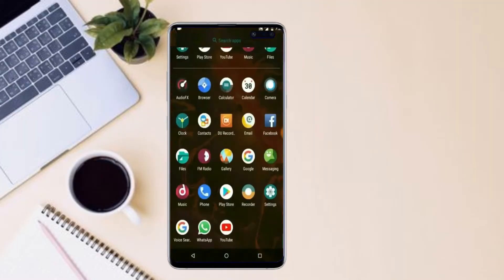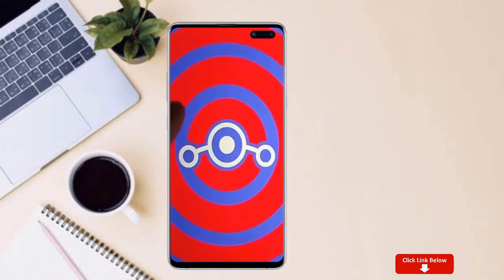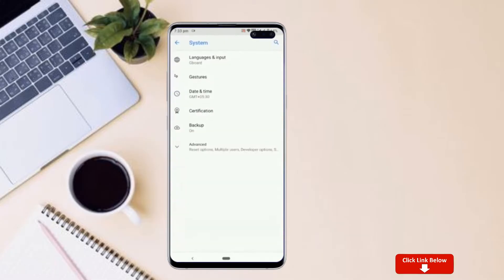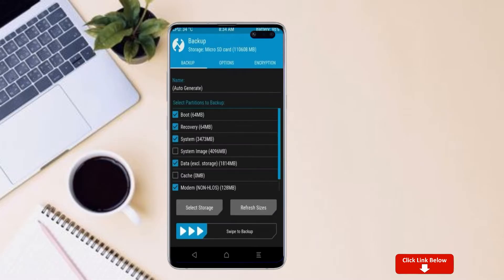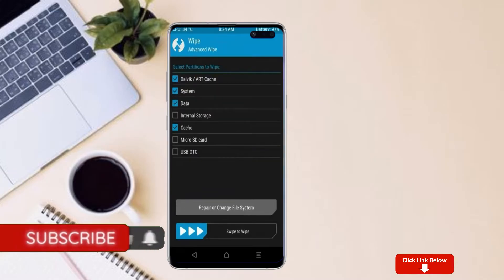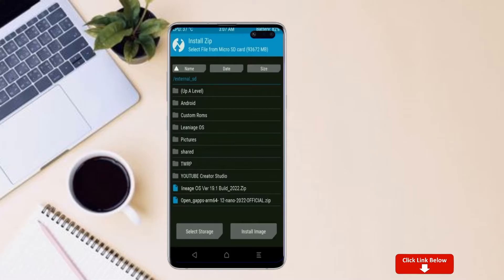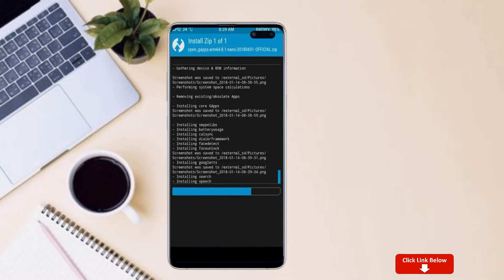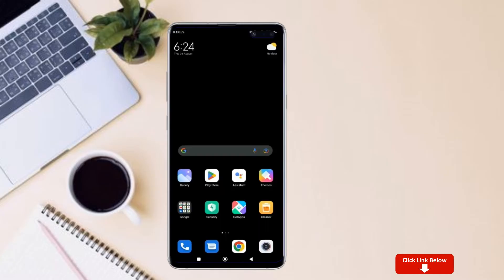How to Update Android 12.1 in SAMSUNG GALAXY S10 & PLUS(Lineage OS 19.1) Install and Review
Tutorial About Install Pure Stock Android 12.1Easter egg Lineage OS 19.1Custom rom for SAMSUNG GALAXY S10 & PLUS,Android 11to 12 Update,Oreo to 12, Pure Stock Stable Android 12.1for SAMSUNG GALAXY S10 & PLUS, stable volte pure stock rom, oreo to Android 12.1update ,installation with twrp recovery

How to Install Lineage OS 19.1on SAMSUNG GALAXY S10 & PLUS
So if you are ready to install Lineage OS 19.1 onto your SAMSUNG GALAXY S10 & PLUS(sagit) device, then here is all the required information.  Let’s start with the requirements set.
PRE-REQUISITE:
Step 2: Next up, you will need to unlock the bootloader on your device. If you haven’t done so, then refer to our guide on How to Unlock Bootloader on SAMSUNG GALAXY S10 & PLUS.
Step3: Once that is done, you also need to have the TWRP Recovery installed. You could refer to our guide on How to Install TWRP Recovery on SAMSUNG GALAXY S10 & PLUS.
Instructions to Install Lineage OS 18 on SAMSUNG GALAXY S10 & PLUS

1: Transfer the downloaded ROM and the GApps file to the Internal Storage of your device.
2: Now connect it to the PC via USB Cable. Make sure USB Debugging is enabled.
3: Head over to the platform-tools folder on your PC, type in CMD in the address, and hit Enter. This will launch the Command Prompt window.
4: Execute the below command in the CMD window to boot your device to TWRP Recovery
5: Now that your device is booted to TWRP, head over to the Wipe section and tap on Advanced Wipe.
6: Then, select the System, Vendor, Data, and the Cache partition and perform a right swipe to format the selected partitions.
7: After this, go to the Install section of TWRP. Navigate to the downloaded Lineage OS 19.1  ZIP file, select it and perform a right swipe to install it
8: The process might take a few minutes. When the flashing is complete, go back to the Install section and this time select the GApps package. Perform a right swipe to install this file as well.
9: Likewise, you should also wipe the cache partition. You could either use the Wipe Cache button that would be available after flashing GApps. If not, then head over to Wipe, select the Cache partition and perform a right swipe to wipe it.
10: You may now reboot your device to the newly installed OS. For that, head over to Reboot and select System.